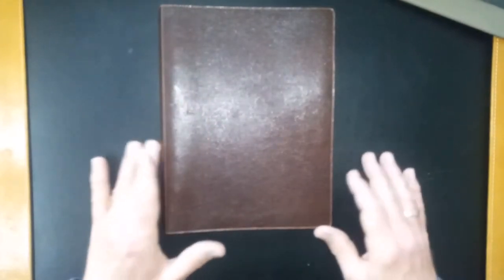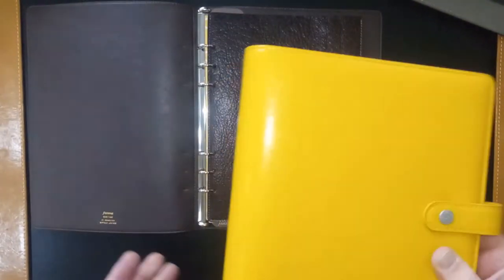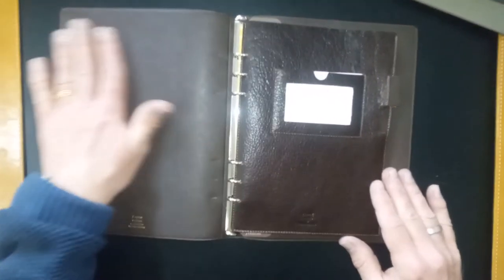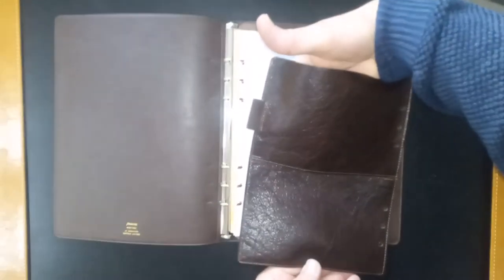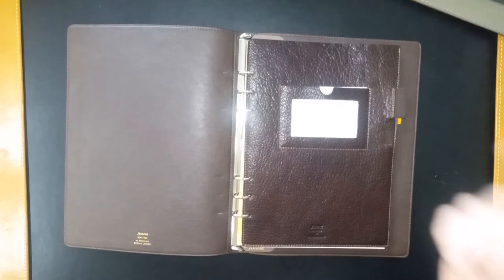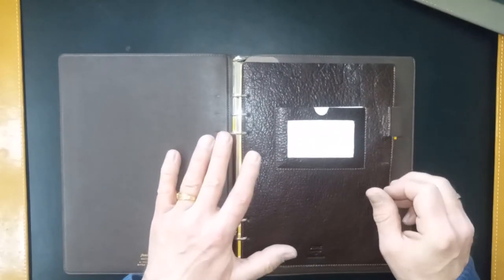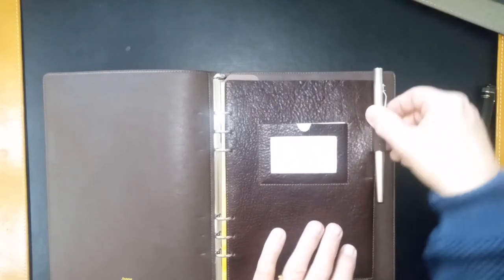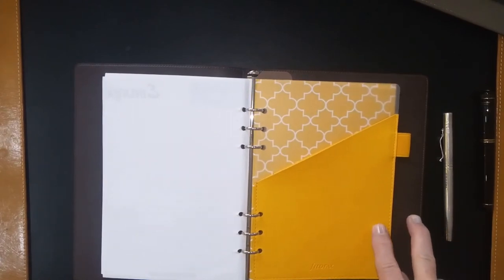Filofax Heritage A5 organiser review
Review: Filofax Heritage A5 - a great minimalist organiser but with a poorly designed flyleaf

Apologies for the occasional autofocus failures. If I get more subscribers, I promise I'll buy a better camera!

All of my reviews are independent and are of products that I have purchased myself. To help defray those costs, you can donate as little as € 1 to me . The more that is donated, the more reviews I can post.